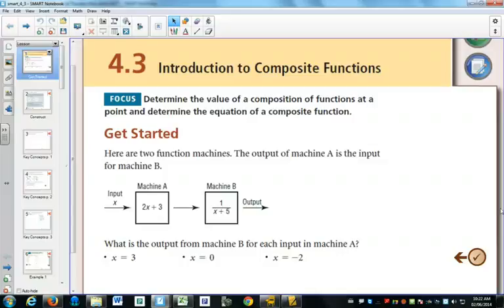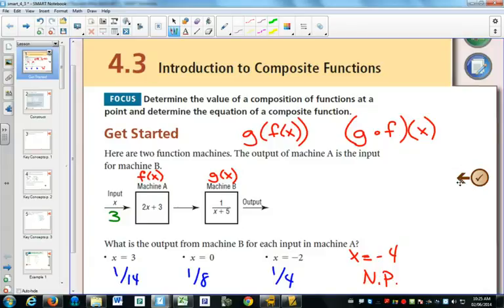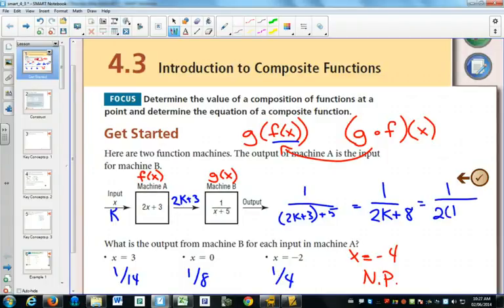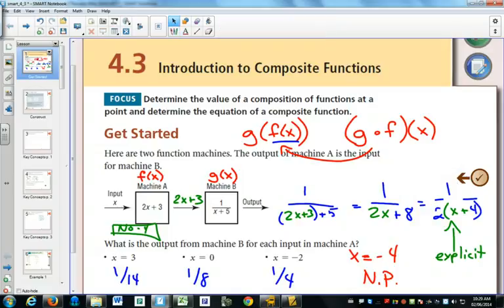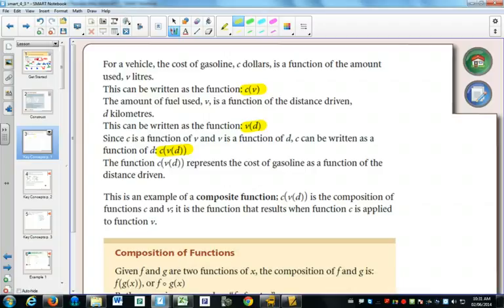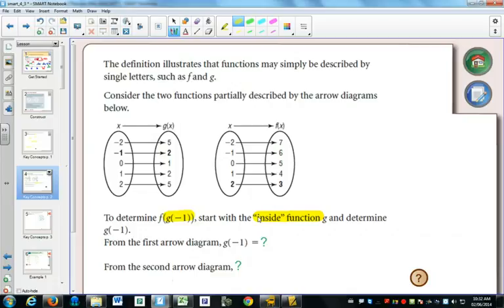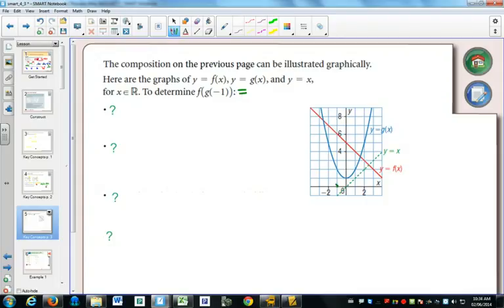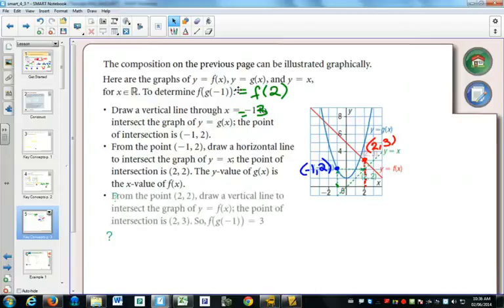MA40SP 4.3 Intro